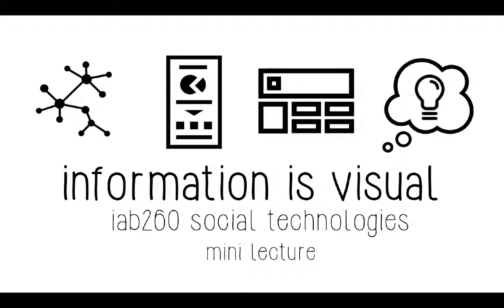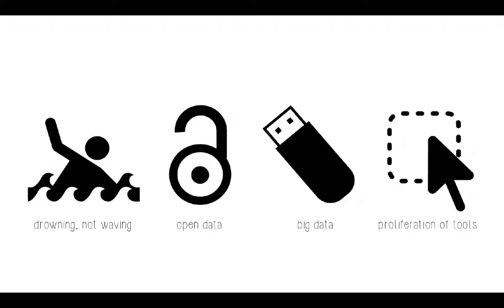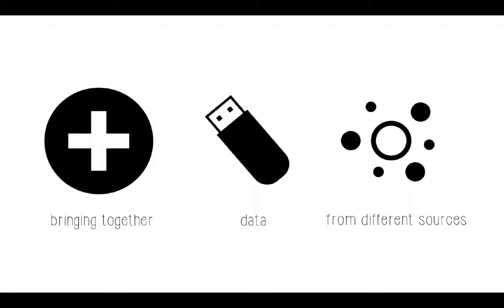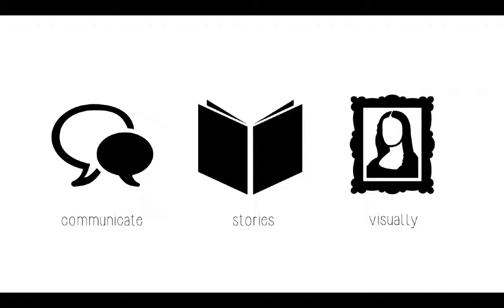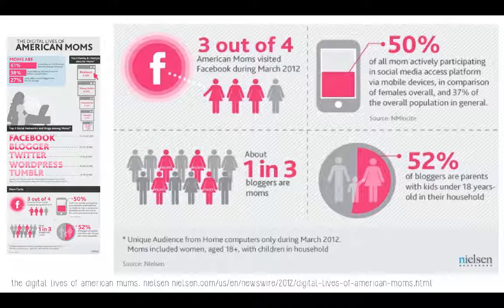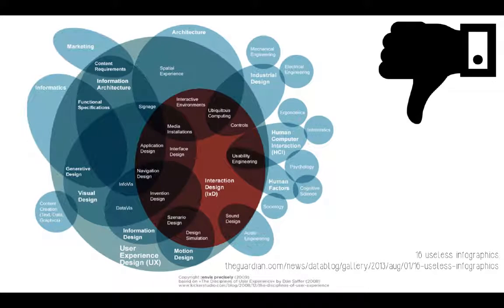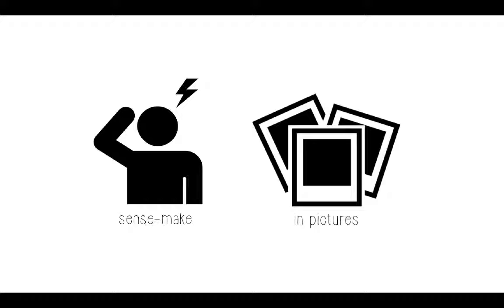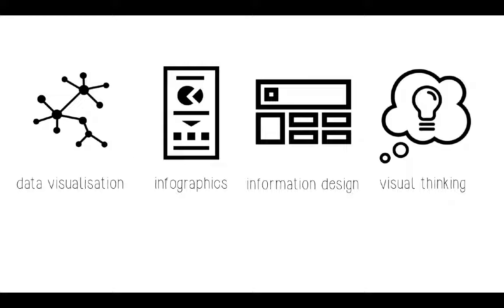Information is visual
Slide: 20th Century death
Information is beautiful